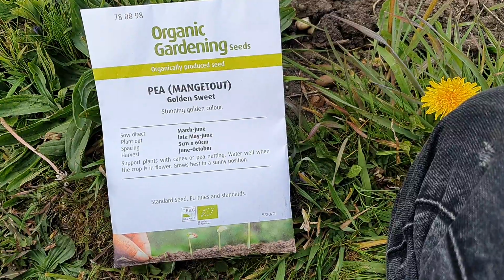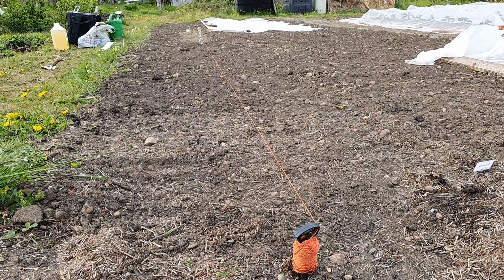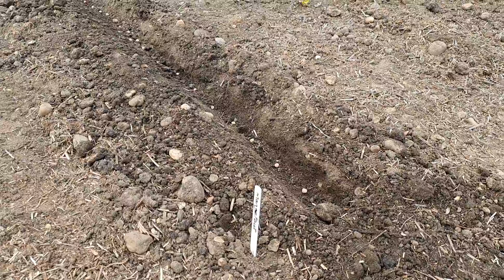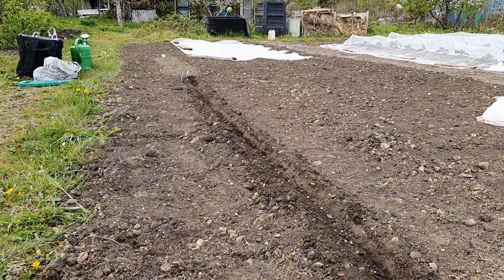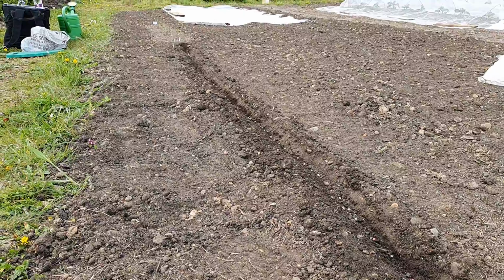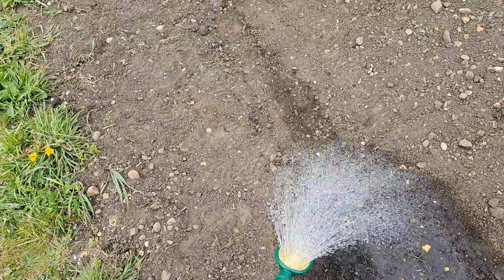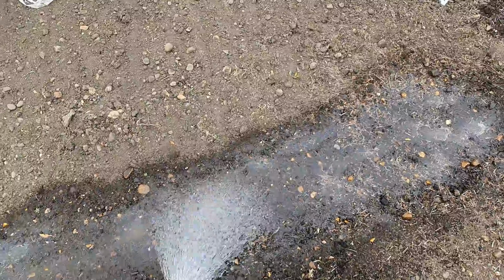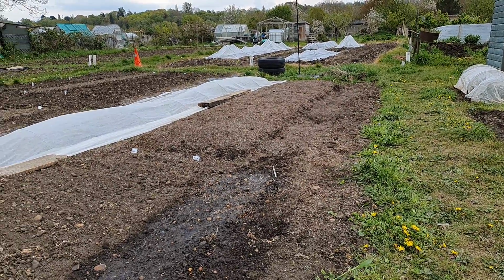Sowing Organic Mangetout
It's the 1st of May and based on the Maria Thun Biodynamic Calendar today is a good day to sow fruit type plants and Mangetout is in that category.

I'm sowing the Mangetout in a bed with the potatoes and already added some natural and organic fertilizer and compost to the soil about 3 months ago.

I have made a slight mistake in that I didn't read all of the information in the Biodynamic Gardening book that says I should soak the seeds in chamomile tea for 36 hours before sowing. Fingers crossed the seeds germinate ok.

One pack of organic mangetout seeds gave me enough for a 4 m row after spacing the seeds 5 cm apart. Before putting the seeds into the drill I sprinkled some biodynamic Mausdorf starter to help encourage the micro life and improve the soil structure and texture.

Last job was to cover the seed, pat down the soil then give a good watering to help give the seeds the right environment to start growing and spring into life.